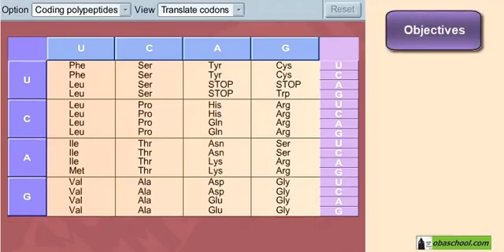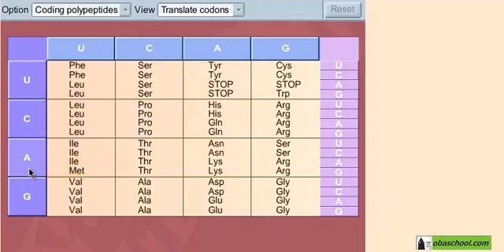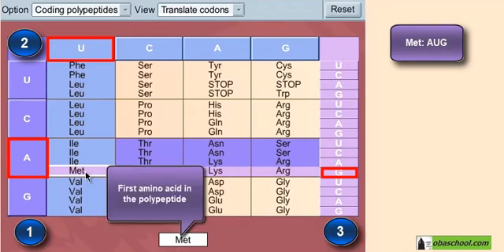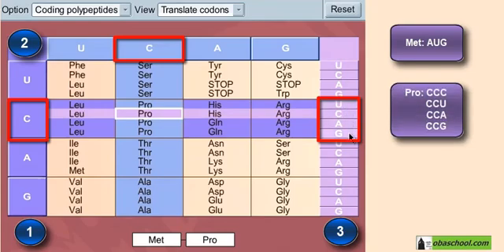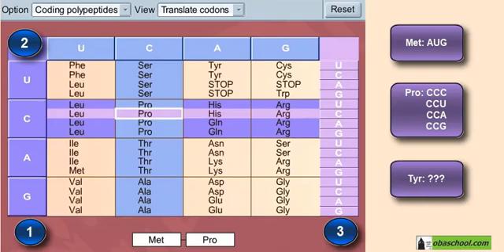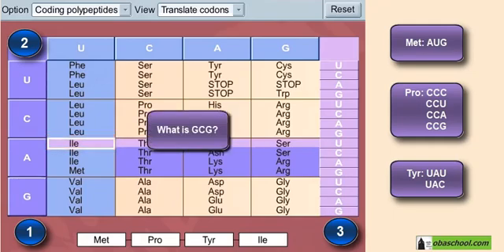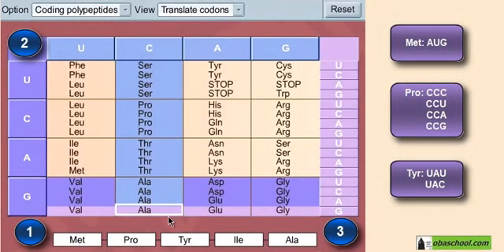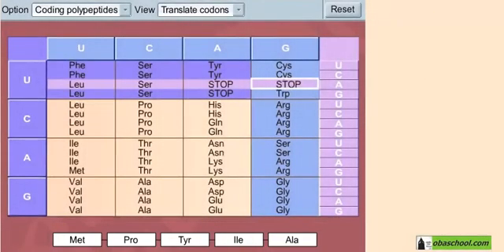DNA, Genes, & Protein Synthesis - 1.8 Genes & the Genetic Code – The Genetic Code